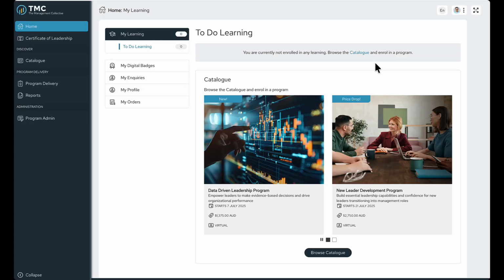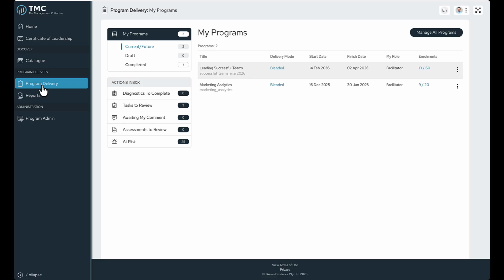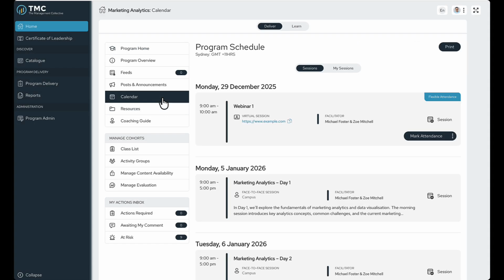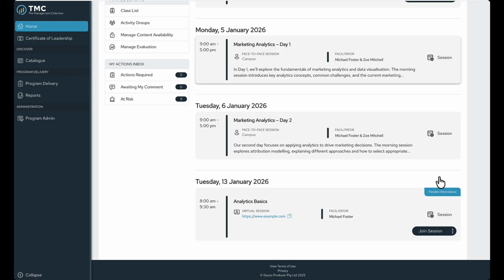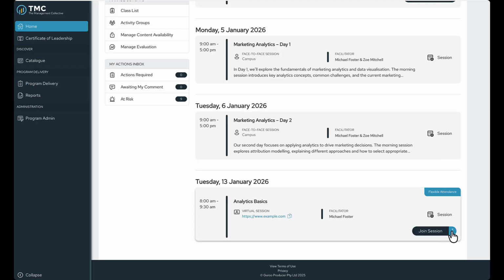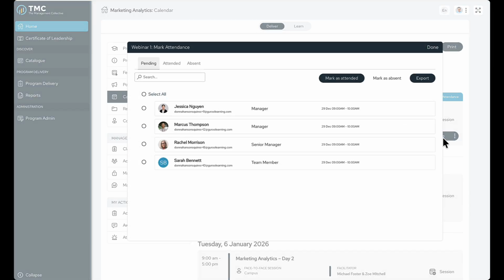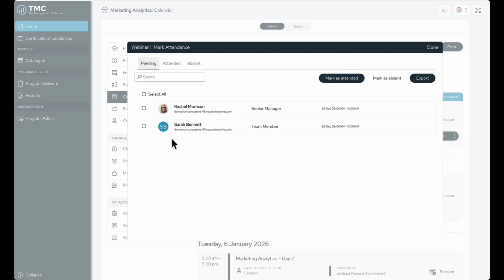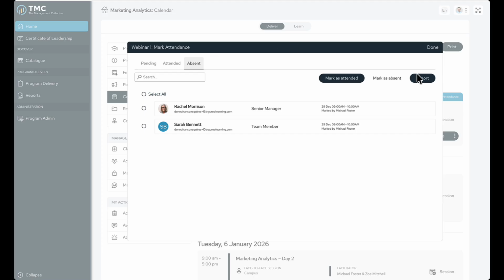Guroo Academy | Tutorial – Manage Live Sessions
Learn how to manage live sessions in Guroo Academy, including how to start sessions and mark learner attendance to track participation and engagement in your program's synchronous components.